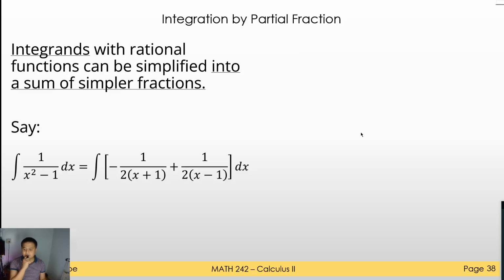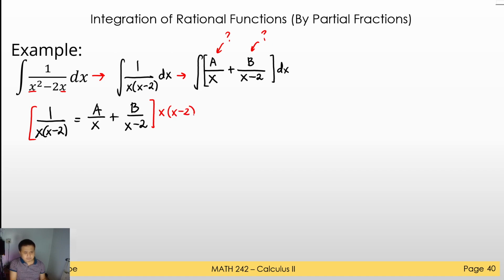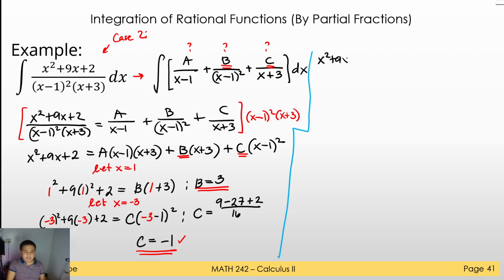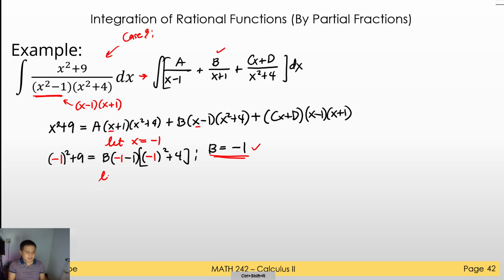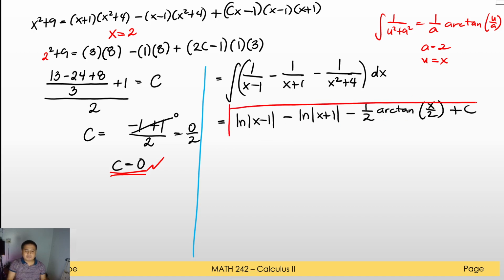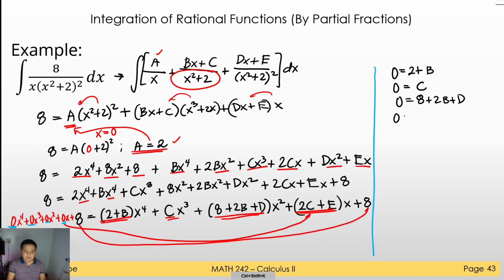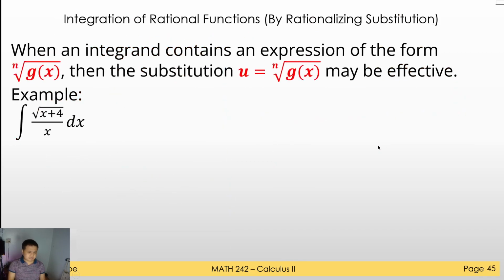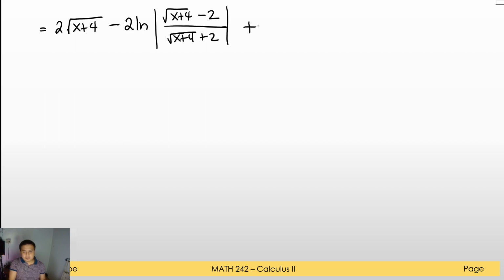MATH 242 - Integration of Rational Functions